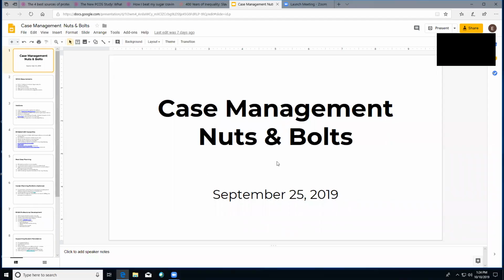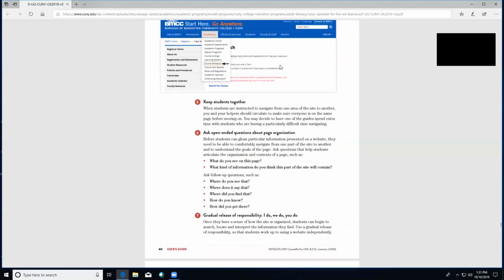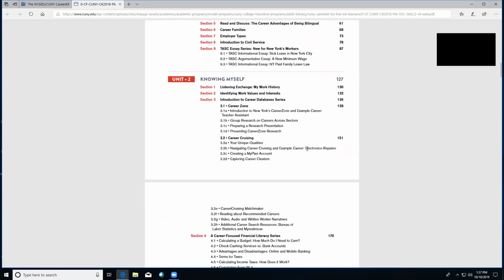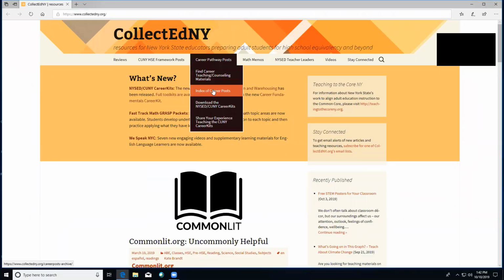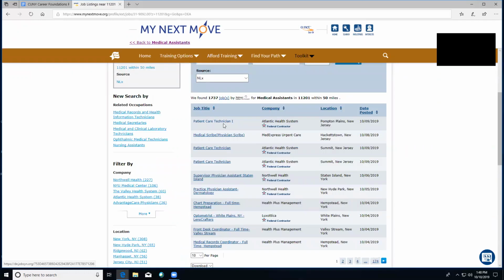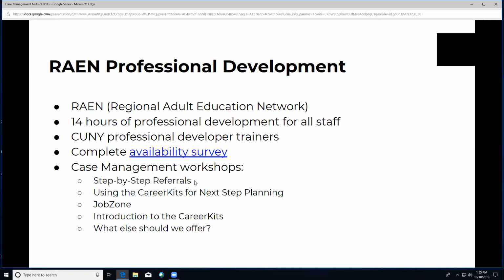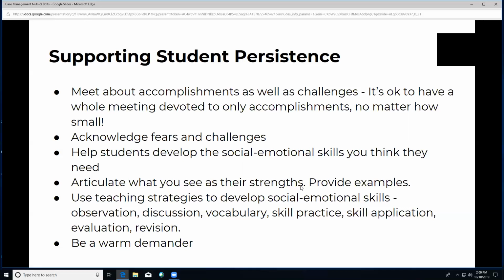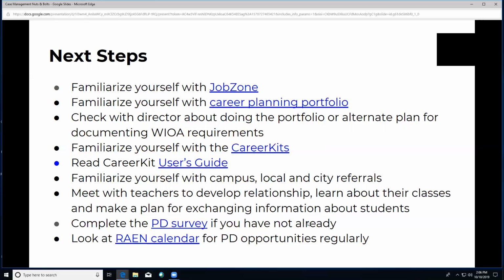Case Management Nuts & Bolts Webinar (Sept. 25, 2019)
Case management webinar given by Ellen Baxt on Wednesday, September 25, 2019 for the CUNY Adult Literacy Program.